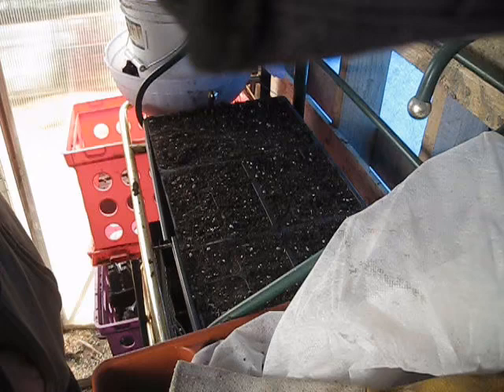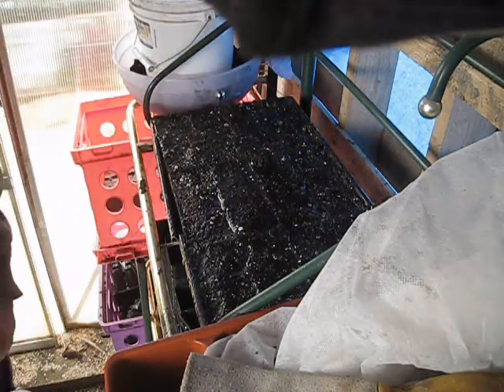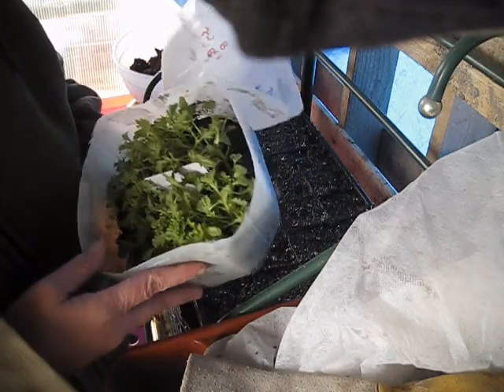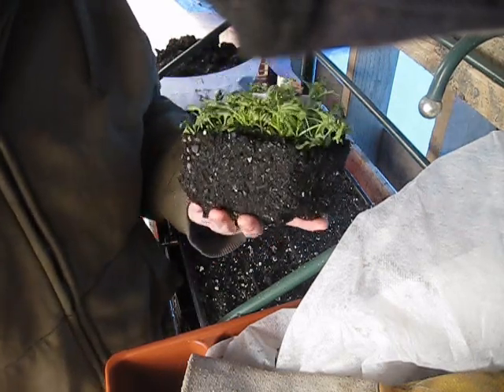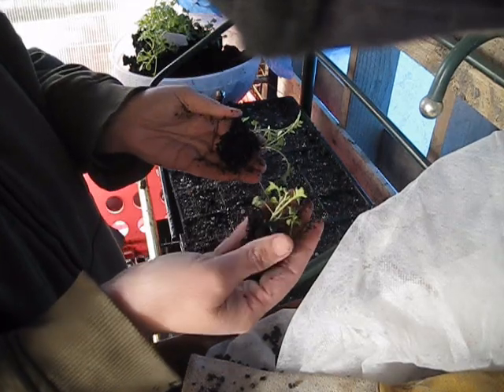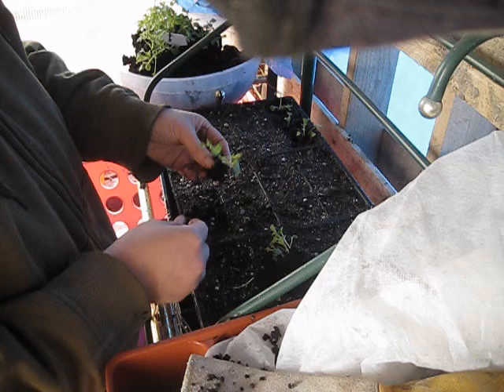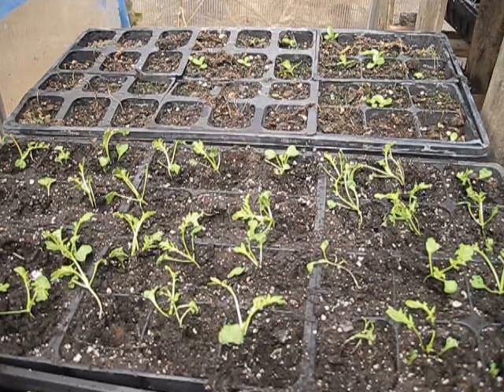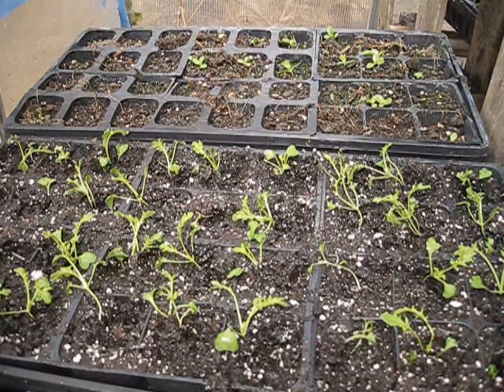How to Transplant Winter Sown Seedlings - Up-potting them for sale or to give away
I show how easy it is to separate and transplant seedlings from winter sowing containers.  This process can be used for up-potting your seedlings to containers that you than can give away or sell.

Flo-Master Sprayer